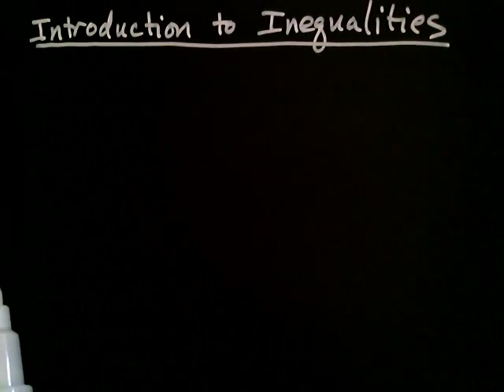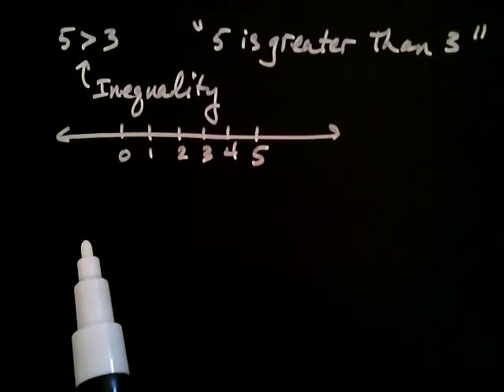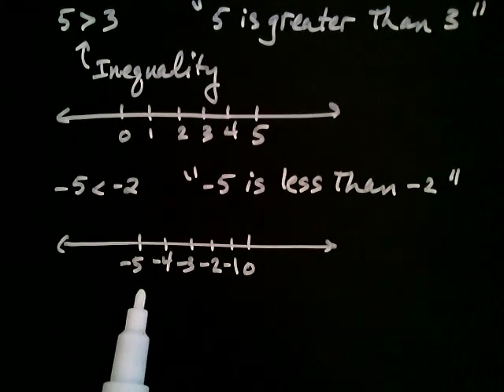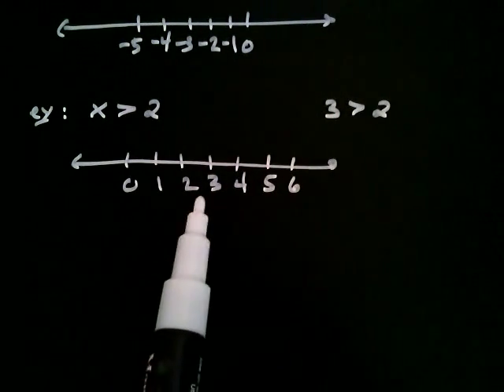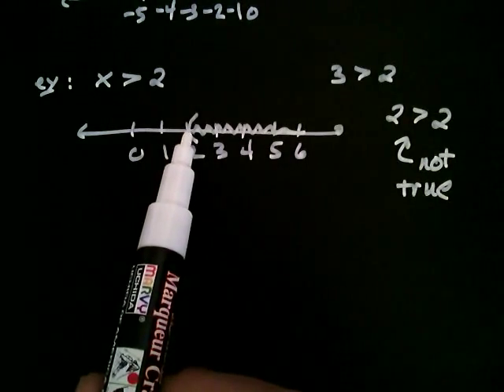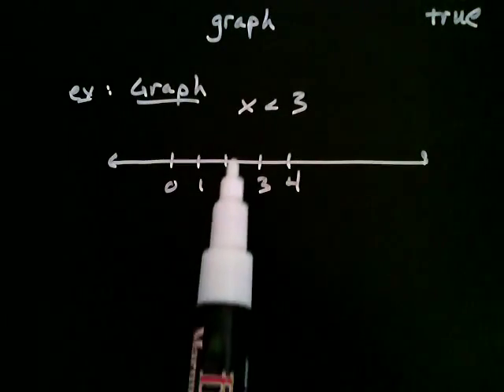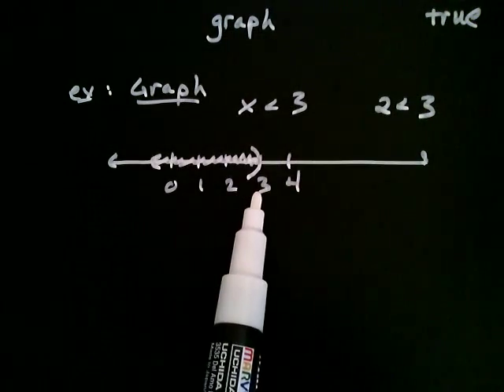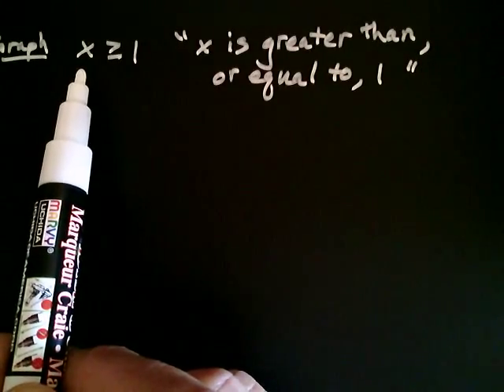Introduction to Inequalities